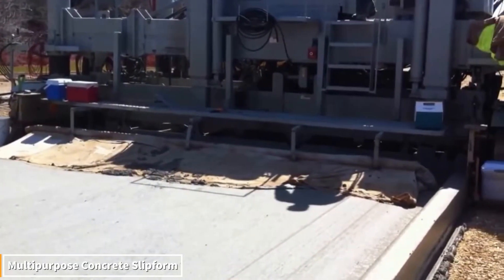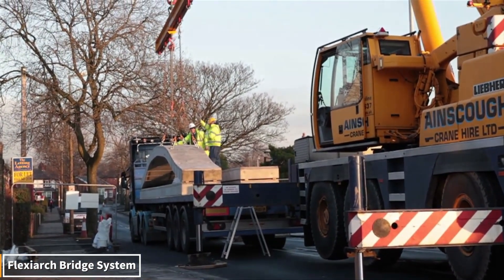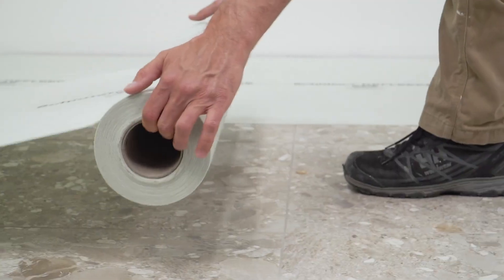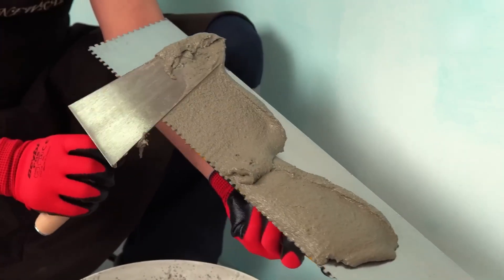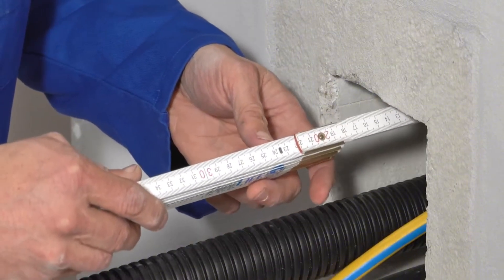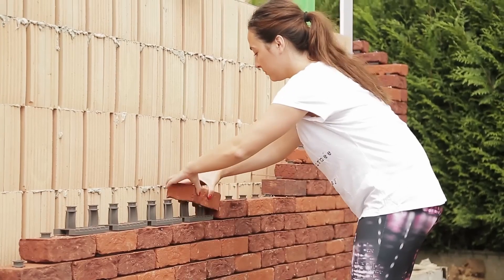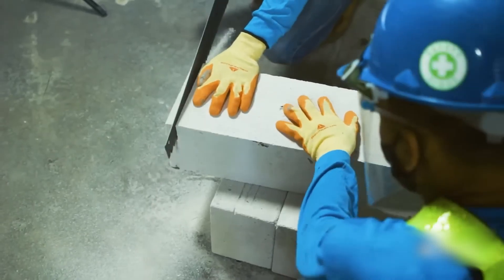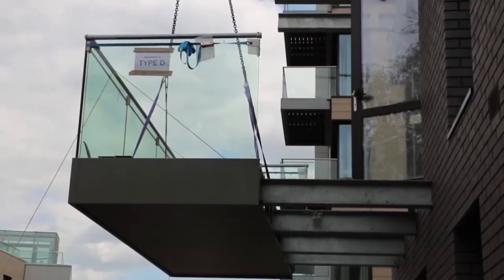No engineer would ever want you to know this amazing construction technique! Technique 100!